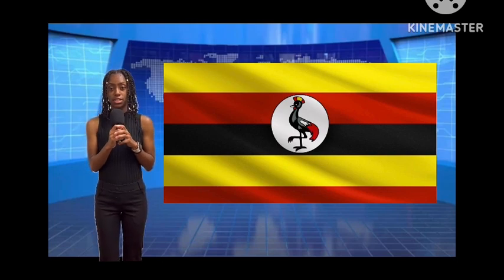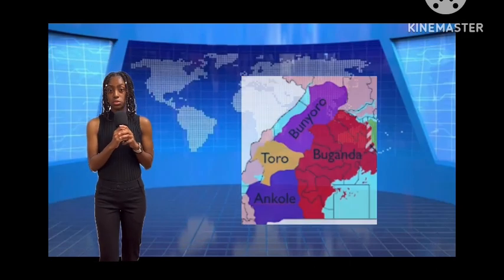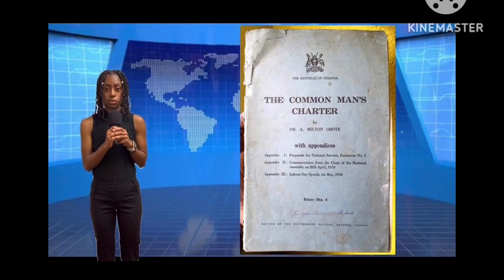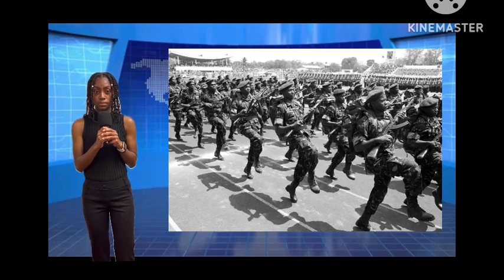Independence, Corruption, and Genocide in Uganda